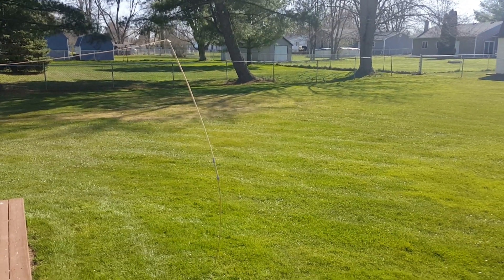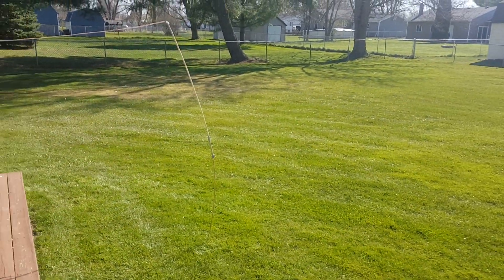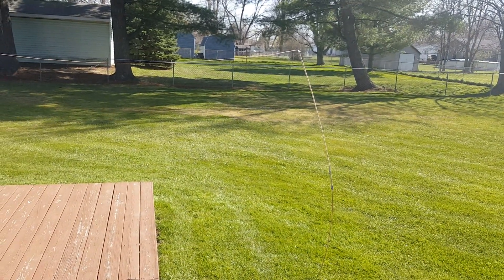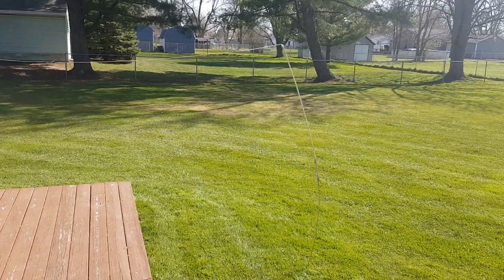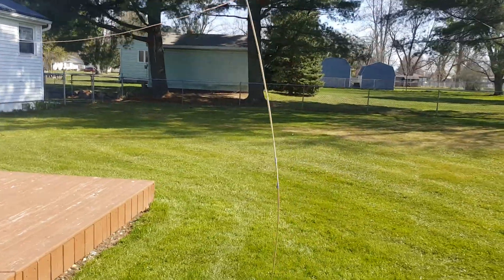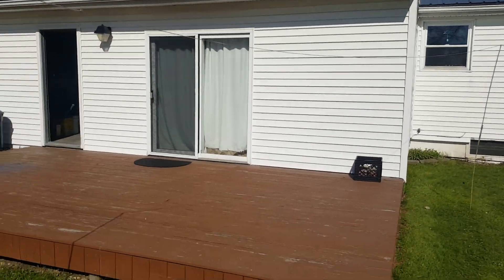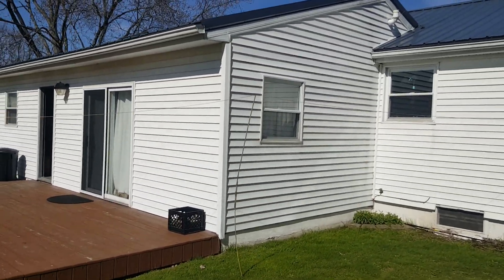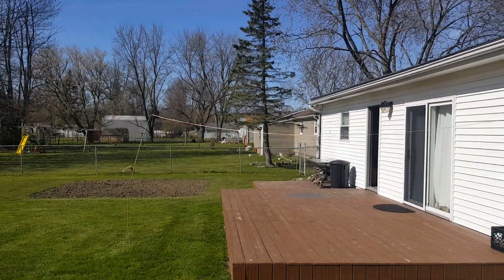6' High 20m EFHW SHTF Real World Desperation Antenna - Concept and Proposal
I'm in the mood today to try a 20m SHTF Desperation antenna.
Who can it work at 100 watts? How about only 5w?
I'm going to explore SSB SHTF communications with this one.

I have more testing to do on the 40m one, and will do so this week.
But I also want to try this desperation antenna in another experiment - phasing it with the Michigan Cacti to see if I can discern any directivity.
In any event - a 20m SHTF desperation antenna is short, light, and this one took me 2  minutes to 'install' and another 3 minutes to tune to perfection.
I'll see what I can do with it.

73